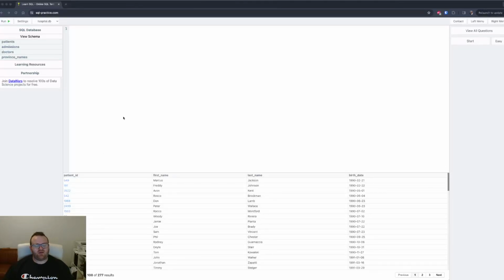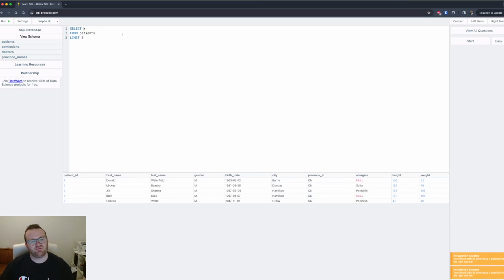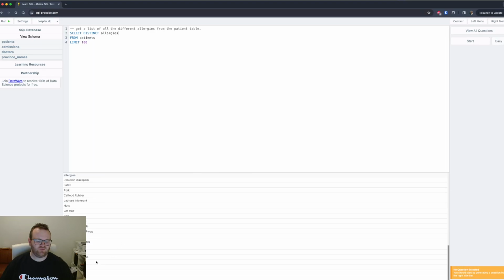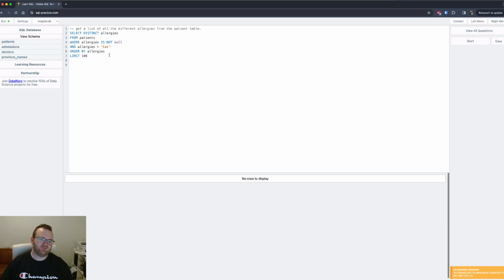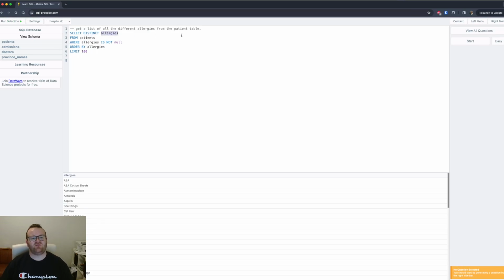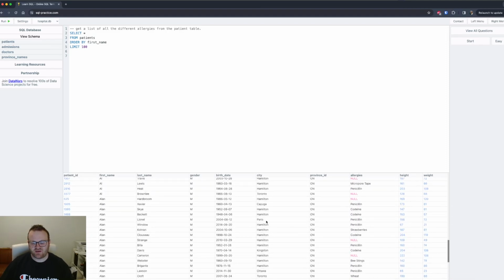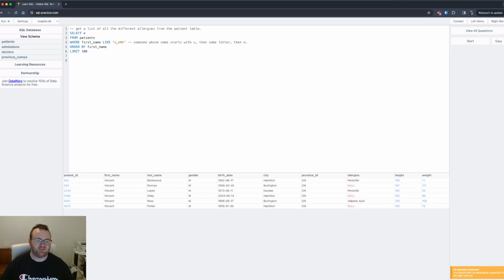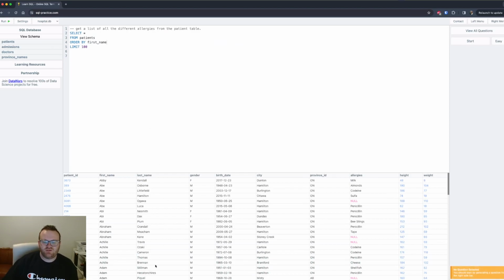SQL - 2.3 select, limit, distinct, like